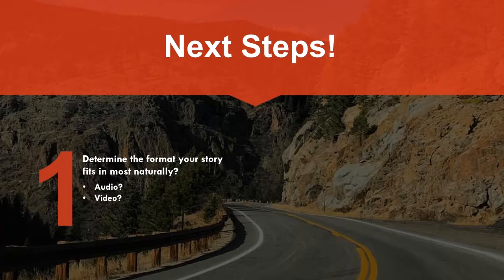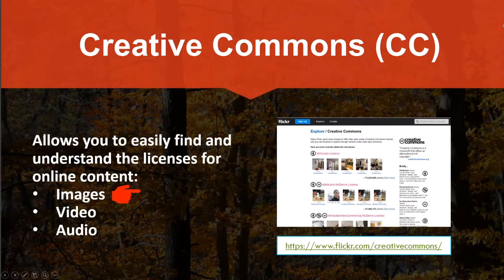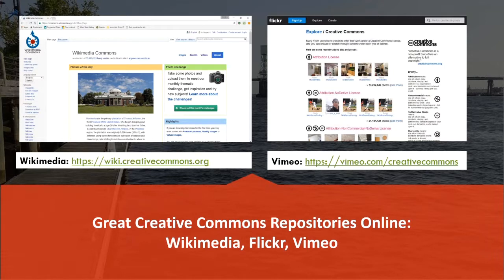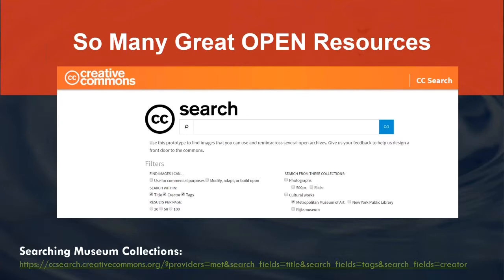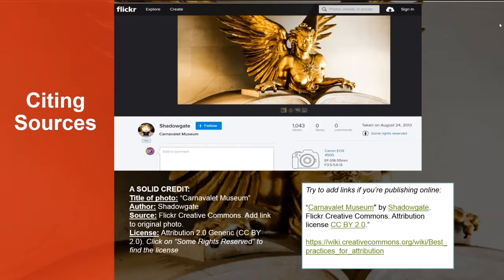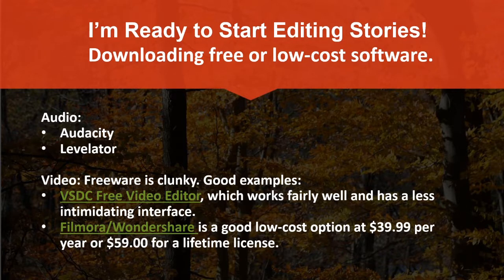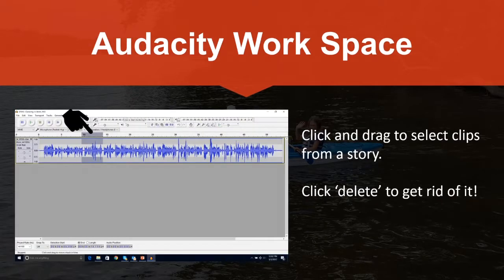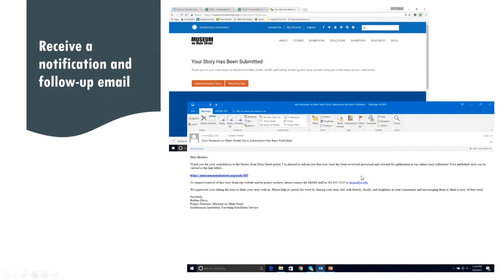Webinar 3: Finding a Home for Your Story Online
So, you've created a story, a video or podcast. Now, what? Where do you post your content? Created specifically for teachers working with students on oral history and community storytelling projects, this webinar covers using Creative Commons content, various tools for audio and video editing, as well as benefits of posting stories on third-party platforms like SoundCloud and the Internet Archive. The webinar also details the steps for uploading stories to the Smithsonian's Museum on Main Street website, a crowdsourced project that captures stories about small-town life. This is the first of four webinars about storytelling on the "Be Here: Main Street" program.